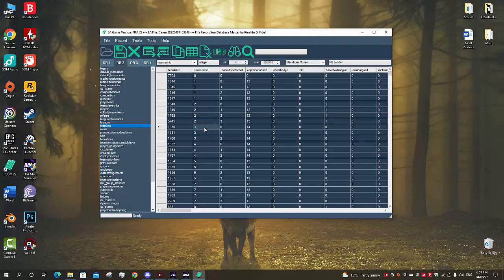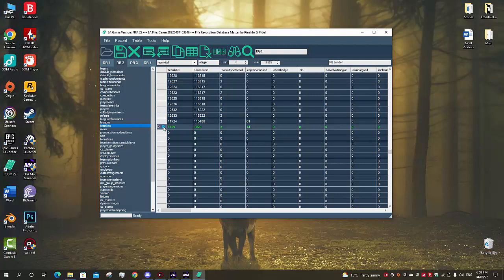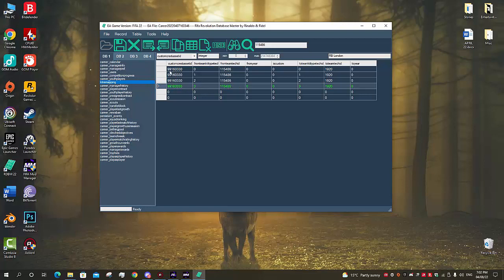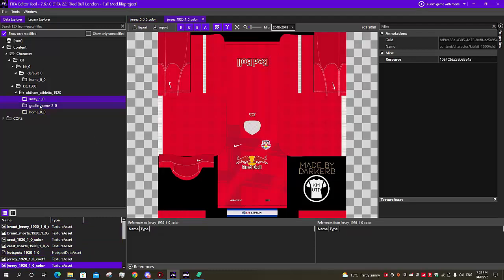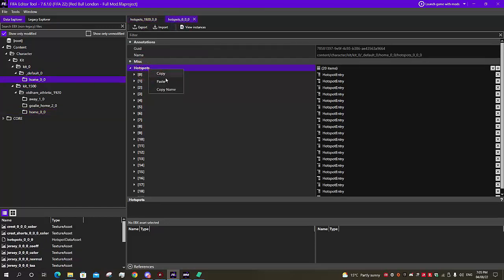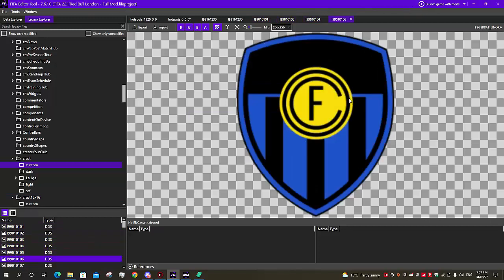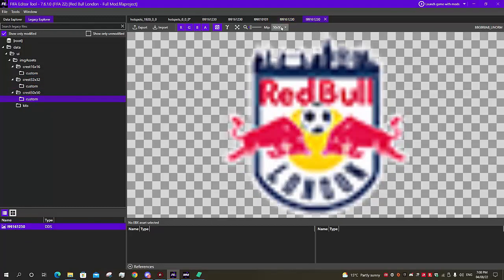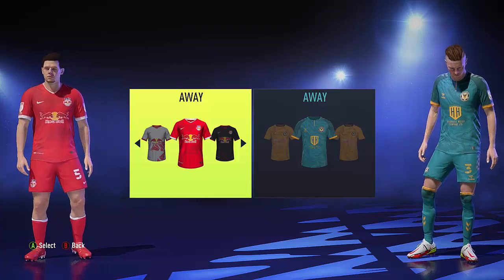FIFA 22 - How to make custom kits and logo for Create a Club mode - Tutorial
Tutorial is a bit lengthy and i will probably recreate it in two separate ones since this one covers both the usage of custom kits and logos for created clubs as well as addition of 3rd kit to such clubs.

Summary of main points in the video :
1. In RDBM, you need to add the 3rd kit to BOTH the created club (ID 115486) and whichever club you are replacing.
2. In kit remapping table, make sure that "is custom" collumn has all values set to 0. Also, not mentioned in video but logical, in far right of this table you need to make all IDs of the team you're replacing, in my case 1920 (Oldham).
3. You need to add an entry in kit remapping table for those two kits you added.
4. In FET, you need to add your home, away and goalie textures over the team you're replacing as well as add the 3rd kit to default ID (see above mentioned tutorial).
5. Make sure to copy hotspots from either home or away kit and paste them over in 3rd kit's hotspots.
6. In all four hotspots, make sure that value 0 and 9 have all four bounds set to 0.
7. Finally, in FET's legacy explorer you need to add minikits accordingly and change all four sizes of the same exact logo that you chose when creating a club.

Produced by DarkMedia Gaming